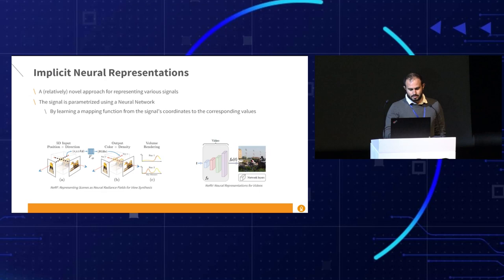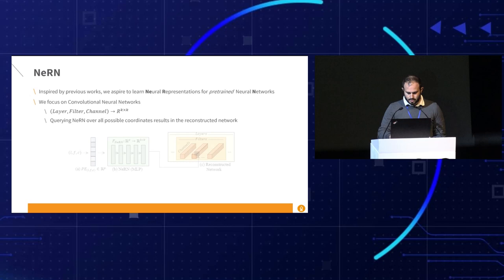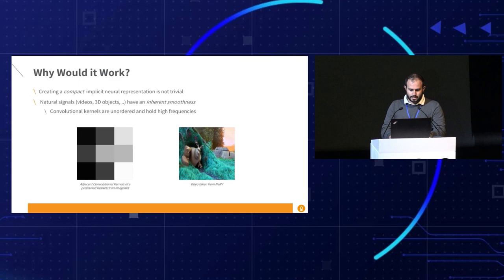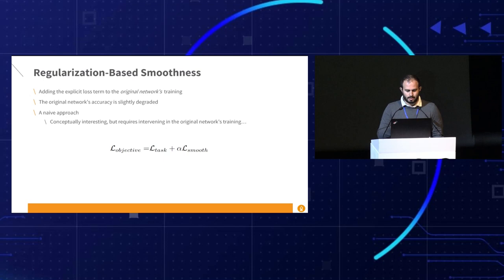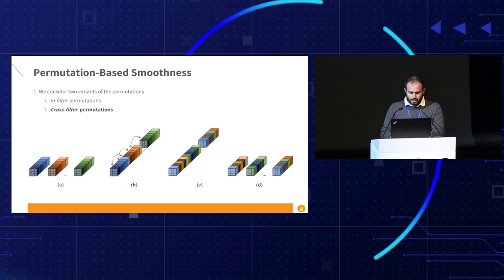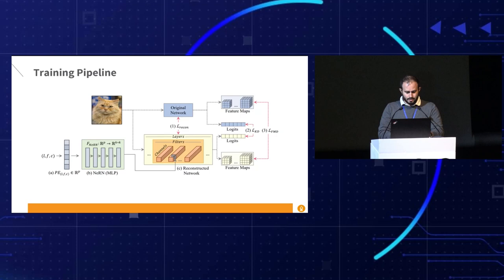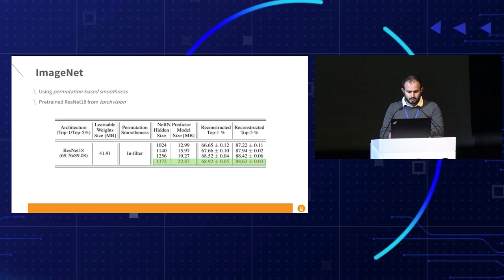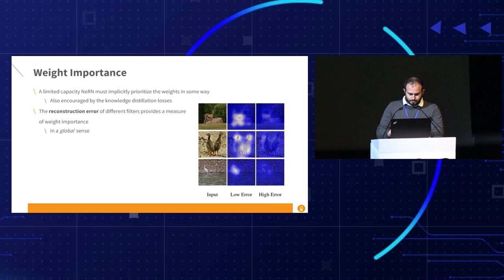Maor Ashkenazi - NeRN -- Learning Neural Representations for Neural Networks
Maor Ashkenazi, Zohar Rimon, Ron Vainshtein, Shir Levi, Elad Richardson, Pinchas Mintz, Eran Treister from Ben Gurion University - NeRN -- Learning Neural Representations for Neural Networks
Smolarsh Auditorium, Tel Aviv University